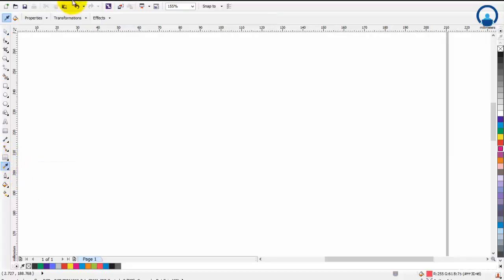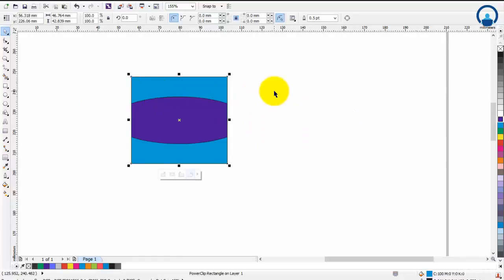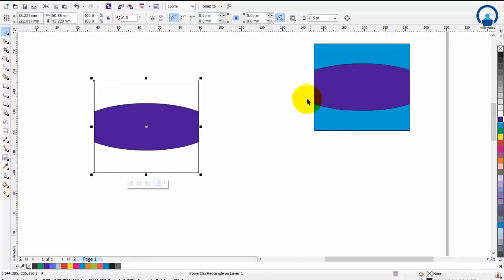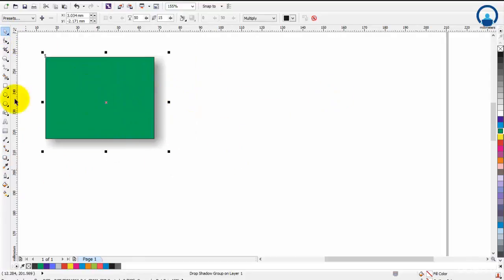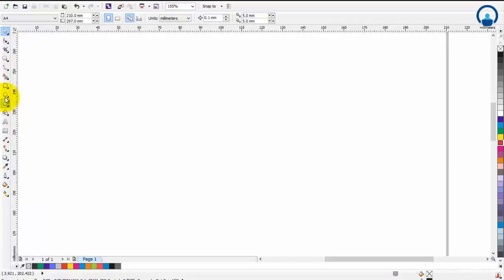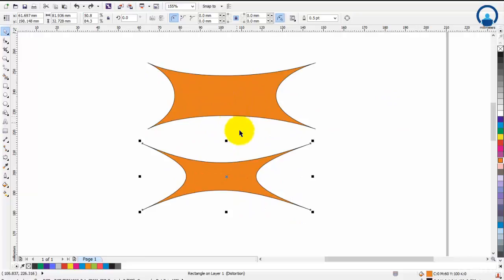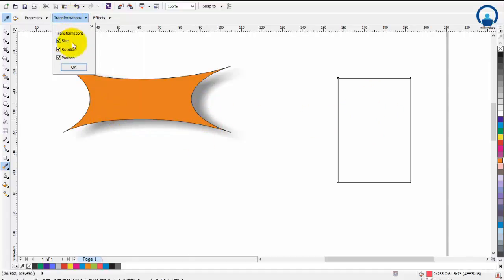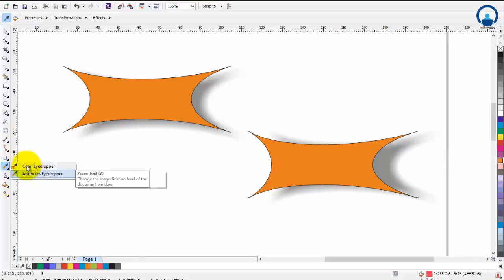081 Attributes Eyedropper part 5